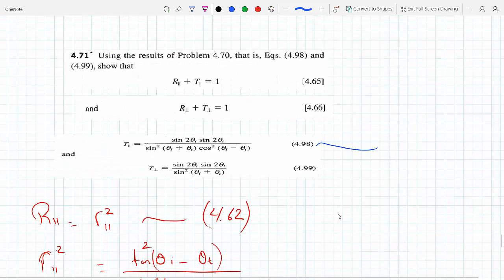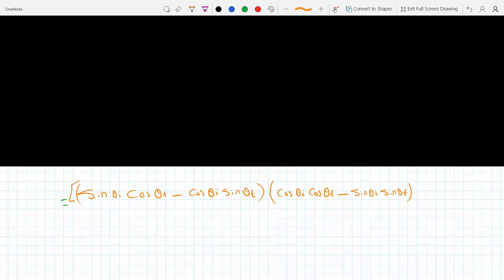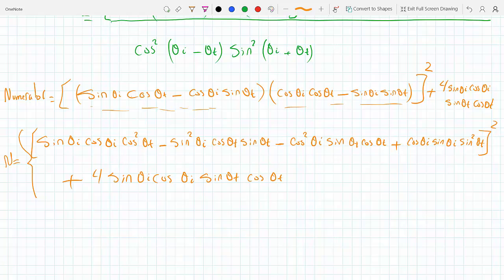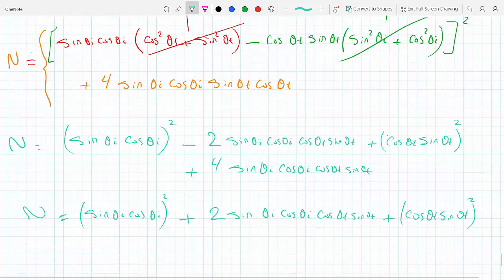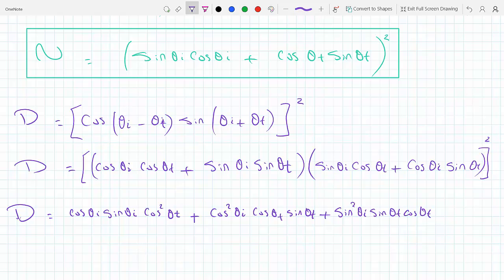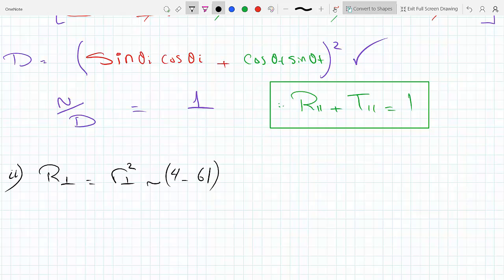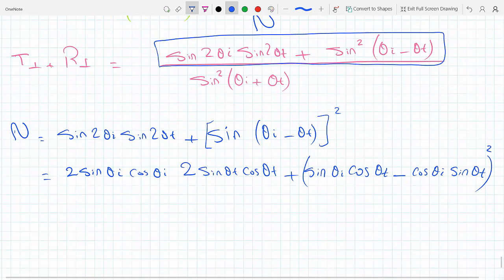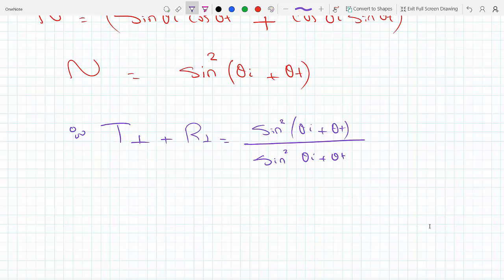Prove that R (parallel)+T(parallel)=1 and R(perpendicular) +T(perpendicular)=1 P 4-71 Optics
Optics  4th/5th Edition  Problem 4-71
Eugene Hecht
Show that R (parallel)+T(parallel)=1
 and R(perpendicular) +T(perpendicular)=1